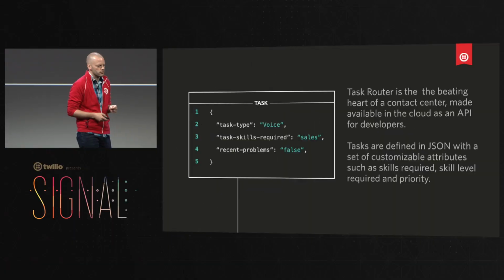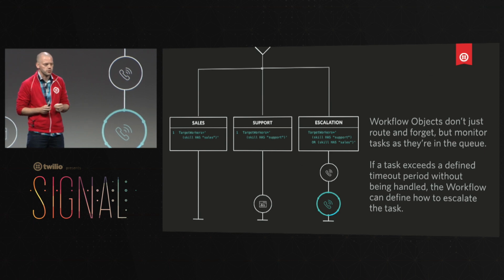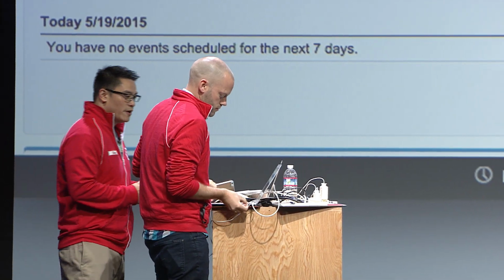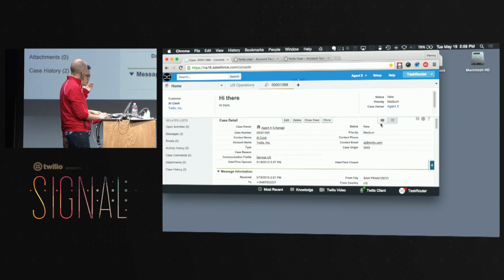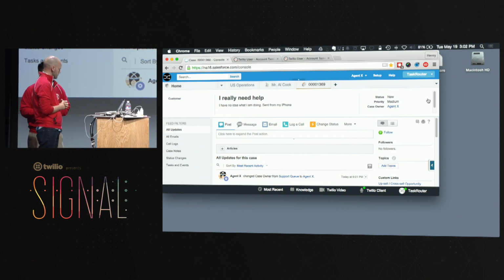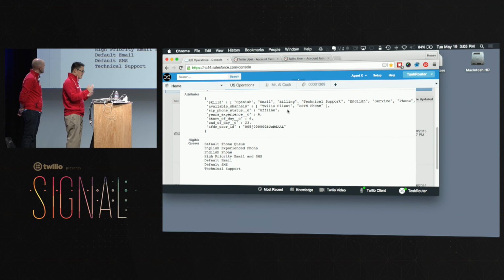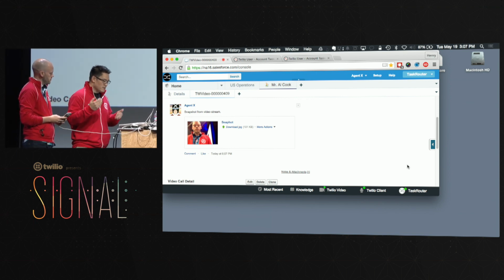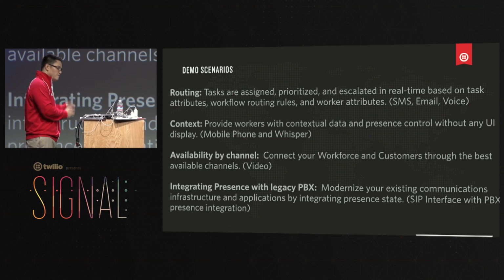LEARN | Multi-channel customer experiences - Al Cook & Henry Hai (Twitter)